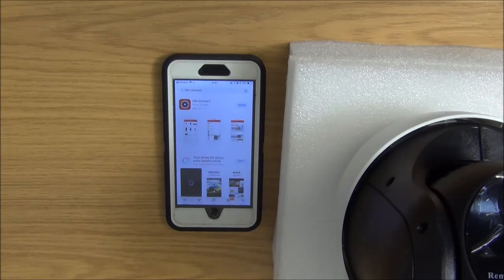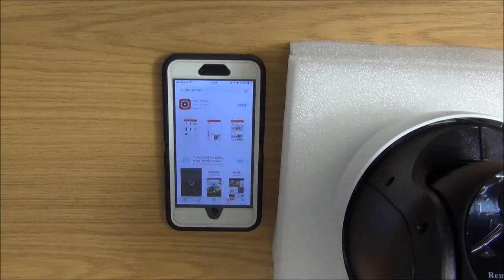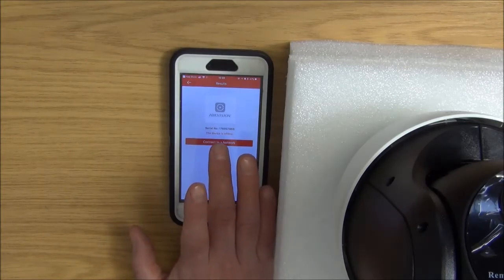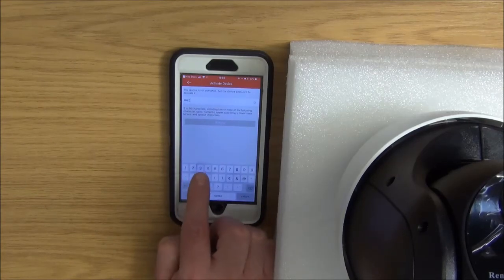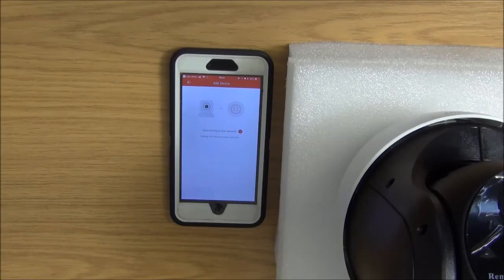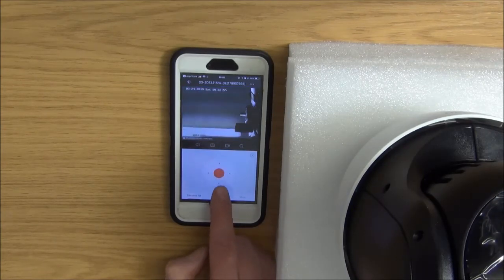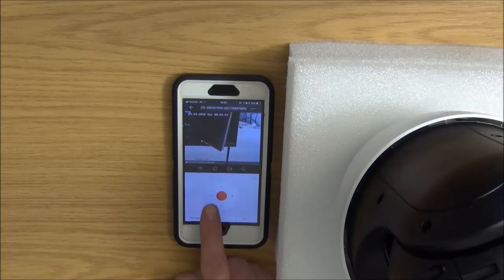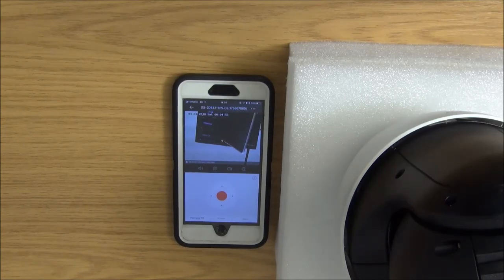Remote Viewing Hikvision / Hiwatch DVRs & NVRs Using Hik-Connect App